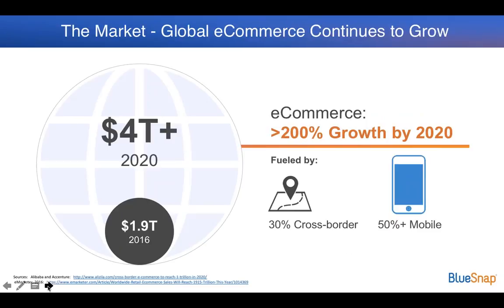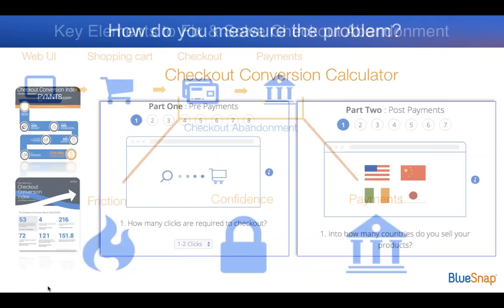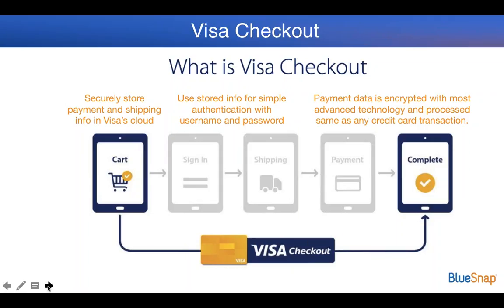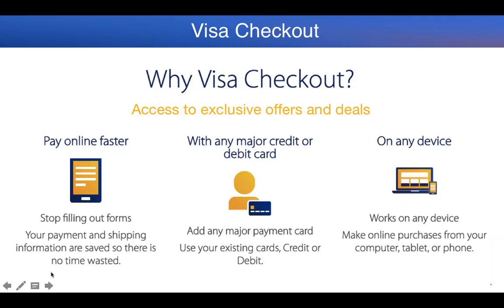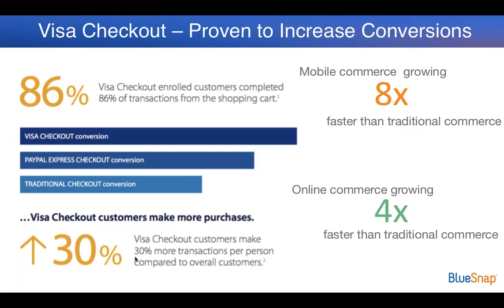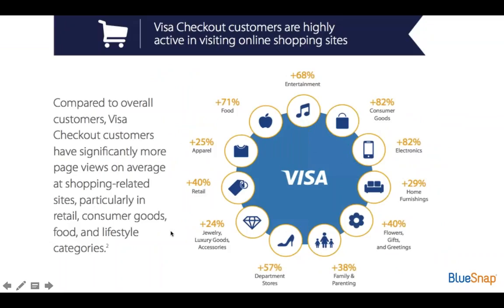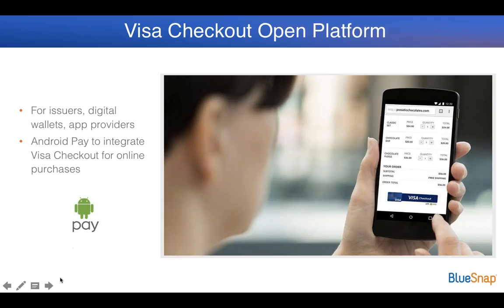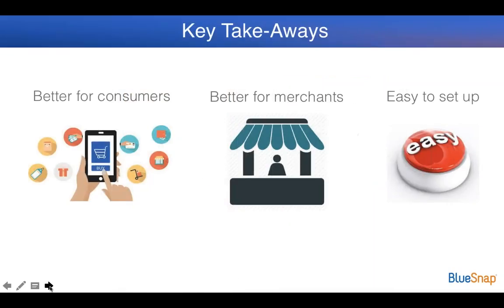How Visa Checkout Can Increase Your Online Sales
Are you looking to boost your eCommerce sales? Mobile wallets may be the ticket to your success. We sat down with the Visa Checkout team to evaluate checkout abandonment, the booming success of Visa Checkout and how merchants can improve conversions.